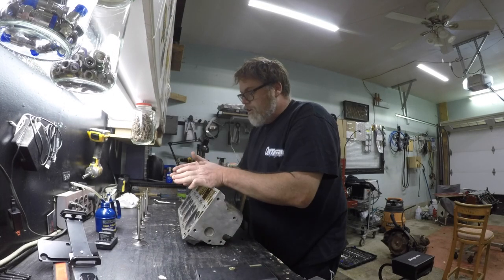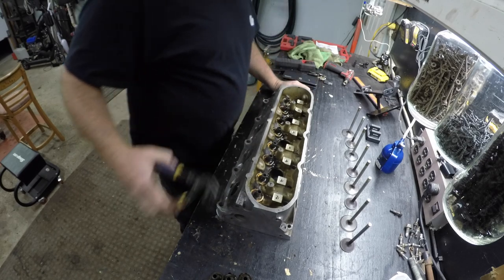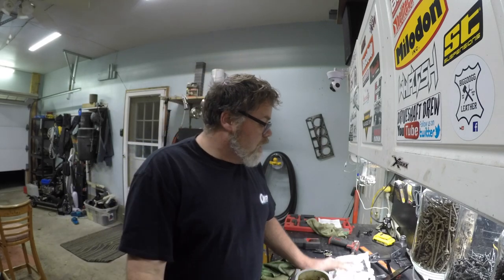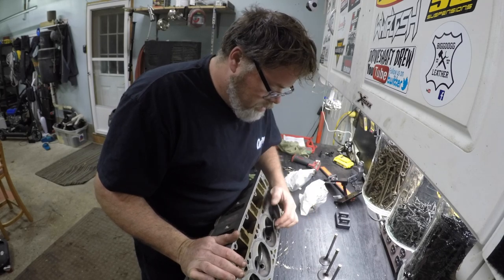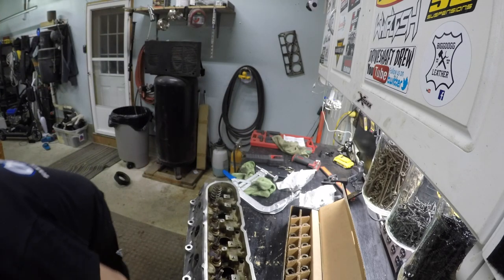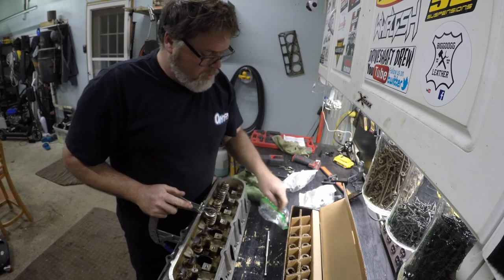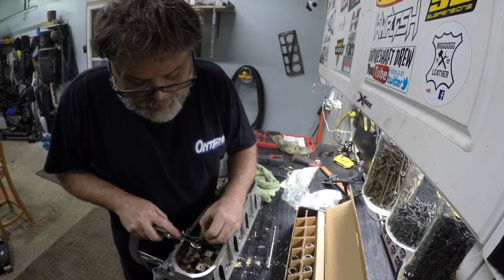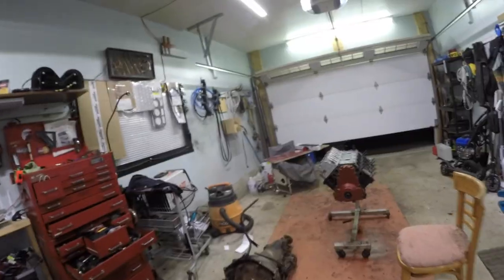PAC 1218 Spring install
Installed the valve spring in one head and everything went ok besides the tool

BillSiff (GoGlass)
1289 Confederation St,
Unit 3
Sarnia Ont.
Canada
N7S 4M7

2540 Lapeer Rd,
Port Huron,